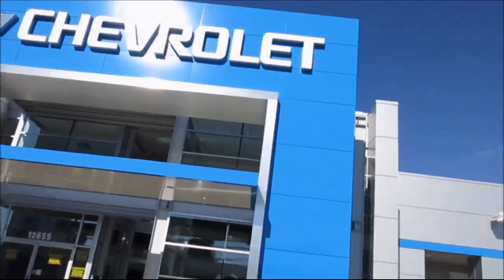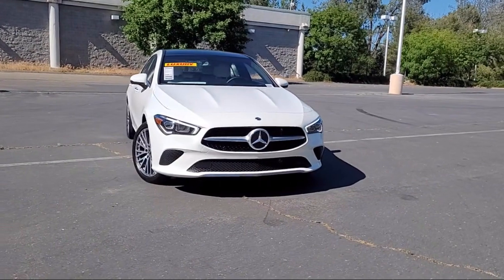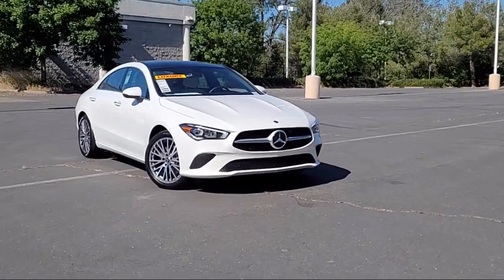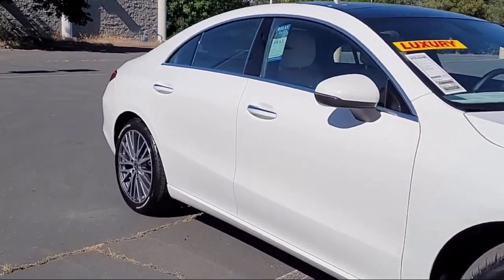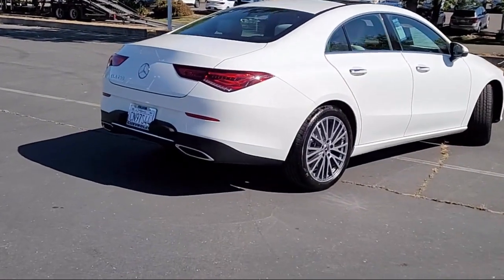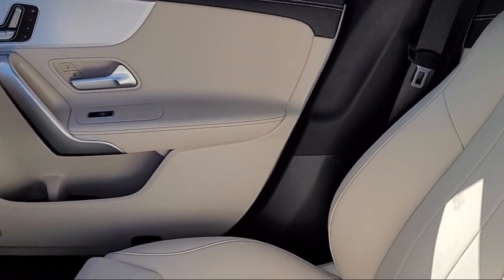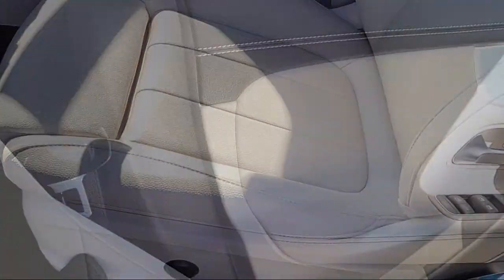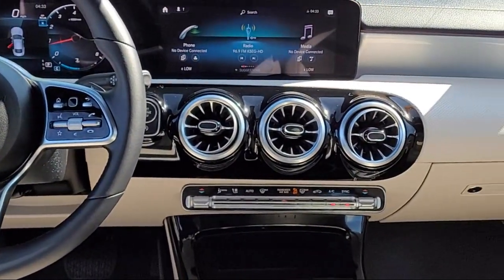2023 Mercedes-Benz CLA CLA 250 Sedan Sacramento Roseville Elk Grove Folsom Stockton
2023 Mercedes-Benz CLA CLA 250 Sedan Stock Number: 4033T Vin:W1K5J4GB9PN386714.

Folsom Chevrolet
12655 Auto Mall Circle